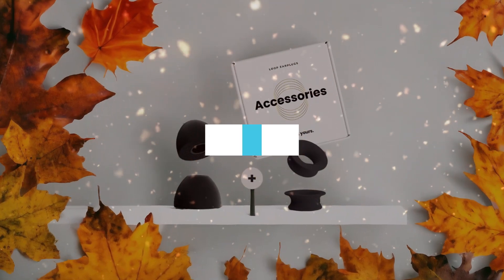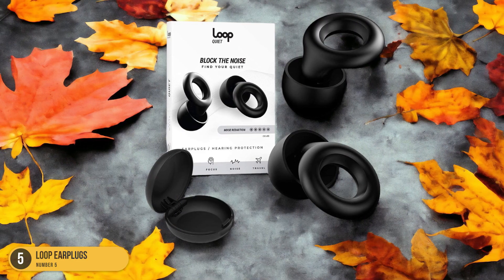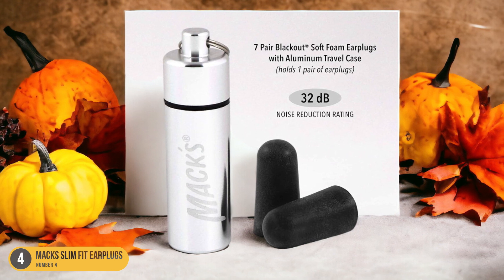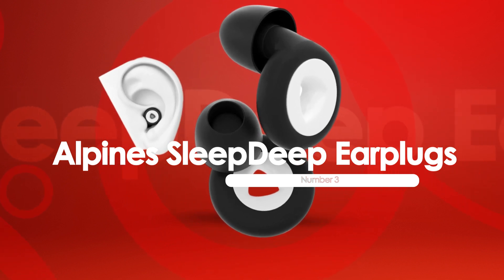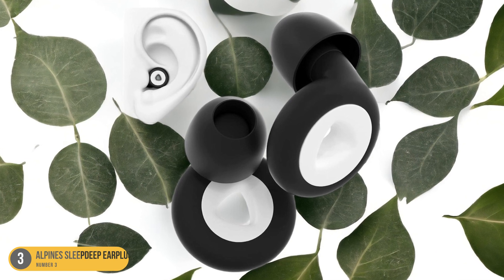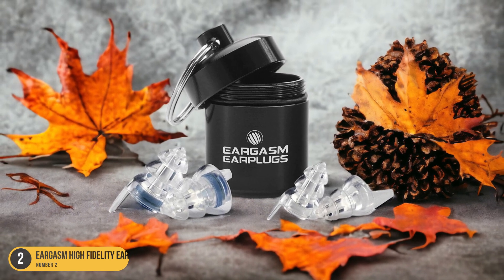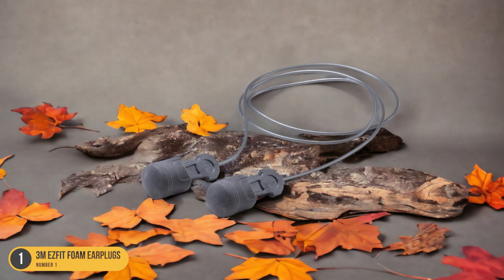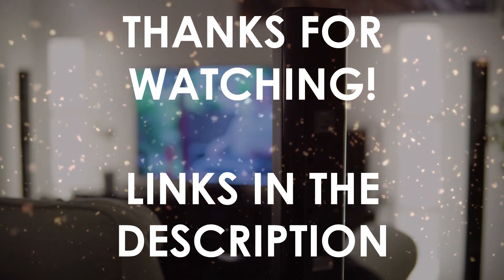Best Ear Plug Headphones in 2024: The Ultimate Guide for Audiophiles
► Links to the best ear plug headphones we listed in this video:

► Loop Earplugs
► Macks Slim Fit Earplugs
► Alpines SleepDeep Earplugs
► Eargasm High Fidelity Earplugs
► 3M EzFit Foam Earplugs

Today, we reviewed the 5 best ear plug headphones you can buy in 2024. We prepared this list based on various tests, user reviews, and real life experiences. We tried to prepare a list that is suitable for budget conscious buyers that are looking for affordability and reliability at the same time. At the same time, we included some premium picks for those looking to get a high-end experience.